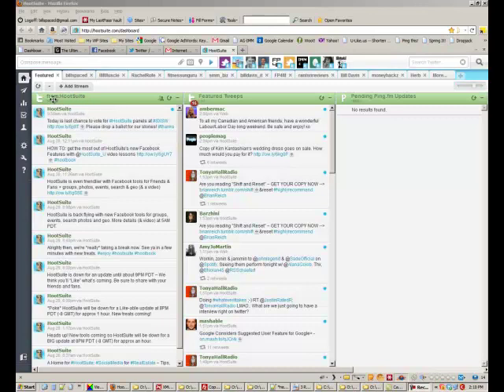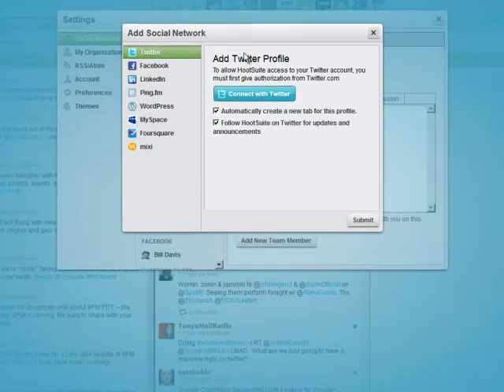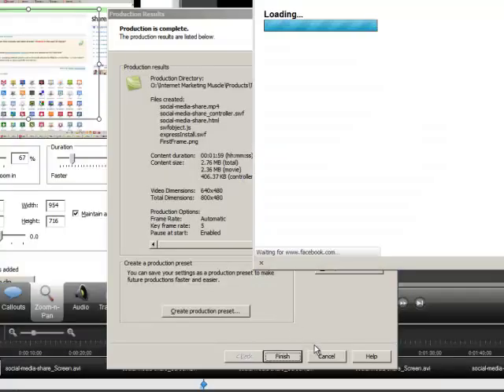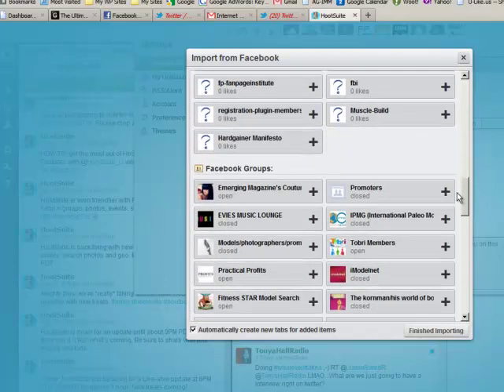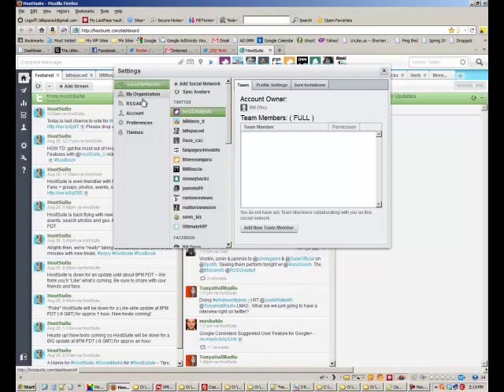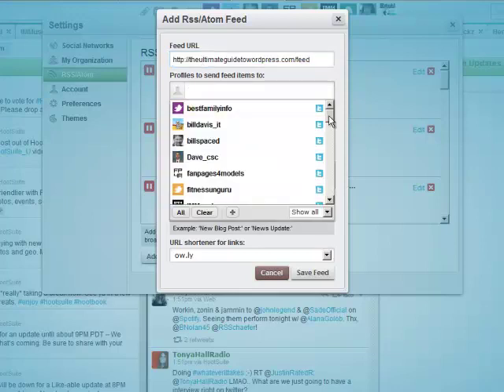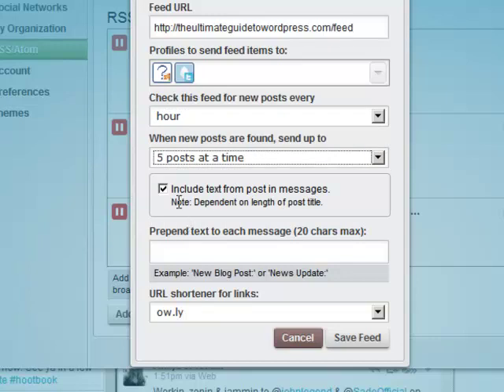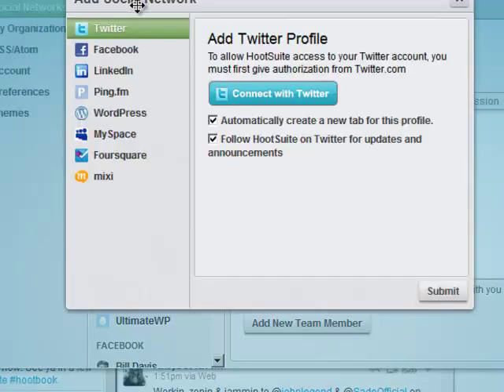WordPress Tutorial - Social Media Syndication : Importance of Social Media Syndication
WordPress Tutorial - Social Media Syndication allows you to syndicate (share) your content on a bunch of different social networks, web2.0 and bookmarking sites and build traffic.